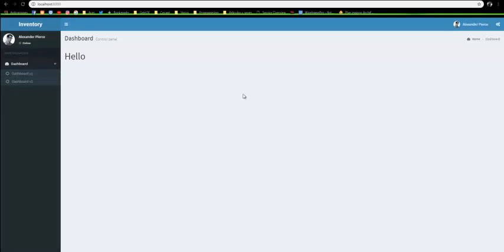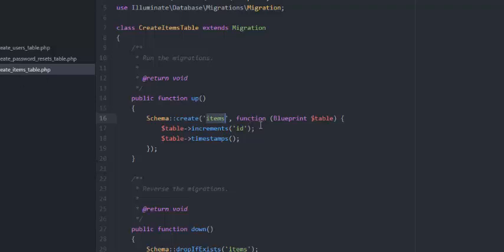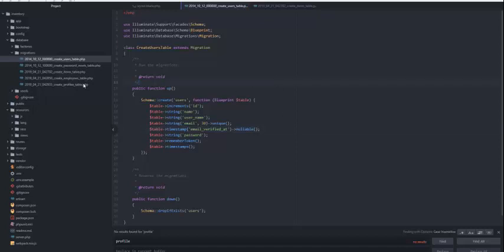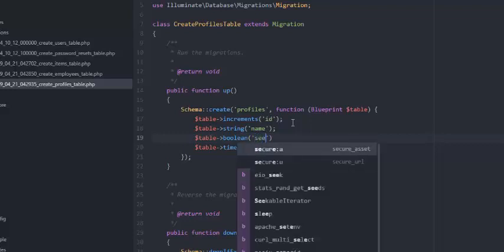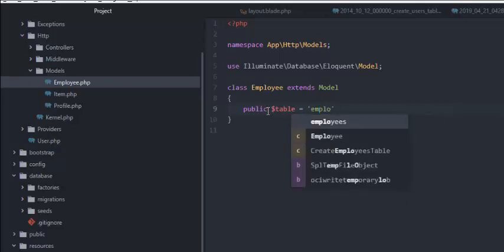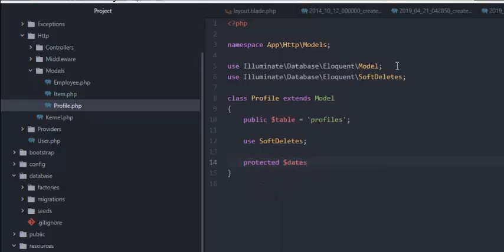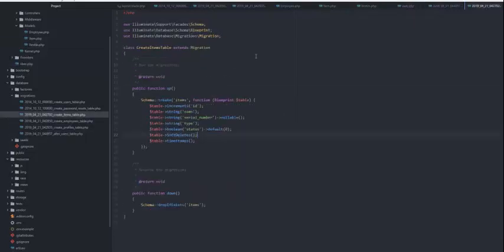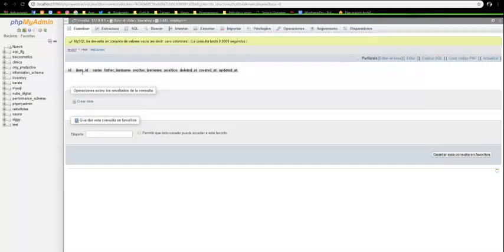Inventory system - part 2 (Laravel 5.7 + AdminLTE) Migrations and Data Base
Part 2 - Migrations and data base, in this video we create the necessary migrations for the system, and conect the app to the data base using phpMyAdmin.